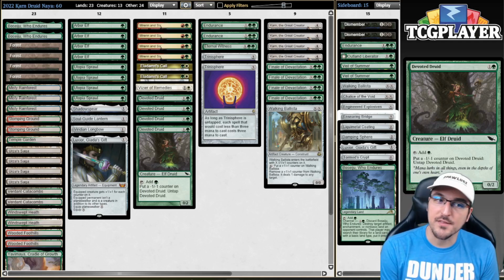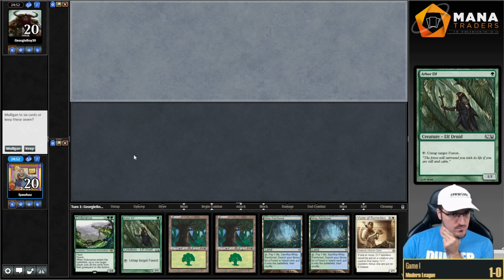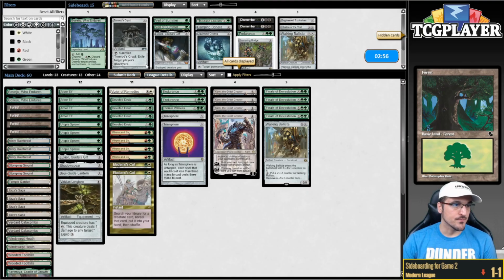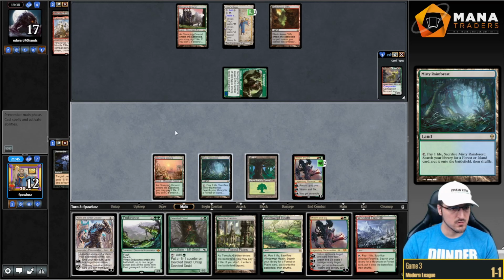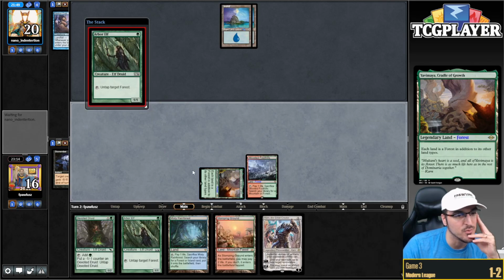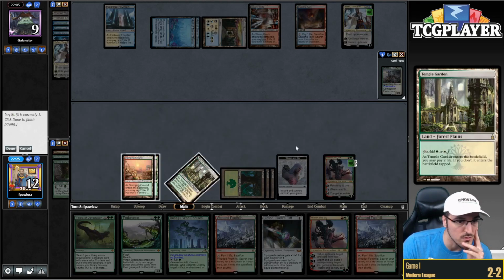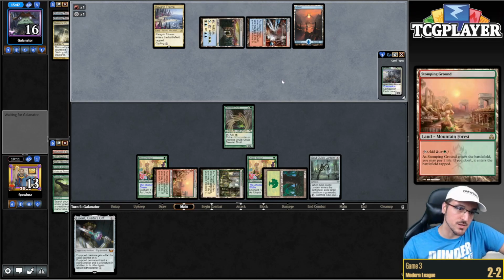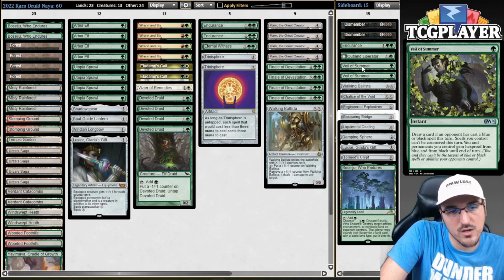Devoted To BREAKING MODERN!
In this mtgmodern video we explore the potential of Devoted Druid + Luxior in the format. Are Karn and Wrenn and Six the best ways to build the strategy? Let's find out in a magiconline League!

0:00 - Intro
3:50 - Match 1 vs UW Hammer
7:45 - Match 2 vs Jund Scam
13:23 - Match 3 vs Jegantha Jund Saga
26:37 - Match 4 vs UB Mill
35:40 - Match 5 vs Kaheera Jeskai Narset Undoing

- If you want to take your Magic skills to the next level and start playing MTGO you can rent your decks from Mana Traders! Use this referral link to help support the stream with your purchases ... And if you use the COUPON CODE "FPAWLUSZ_R5Q" you will get a 15% discount on your first 2 months!